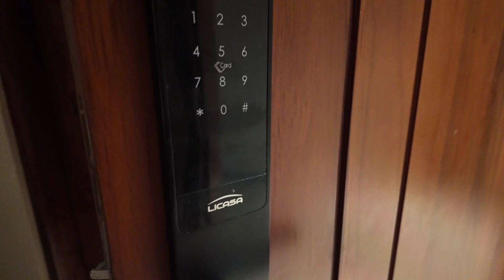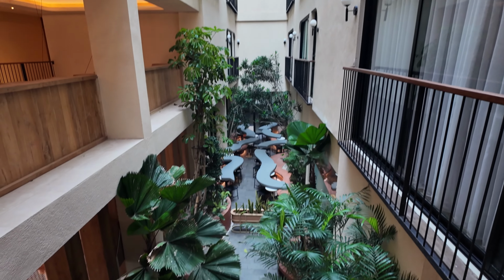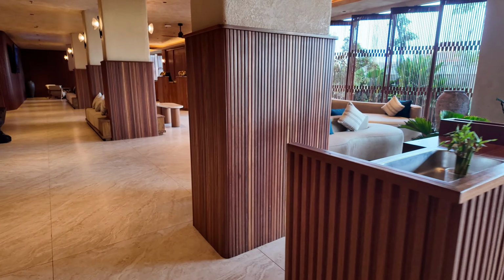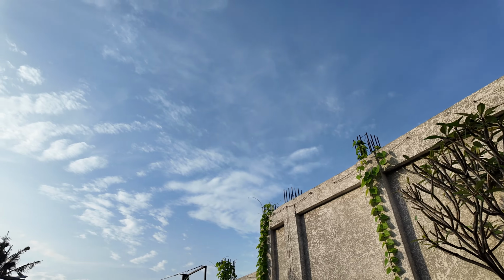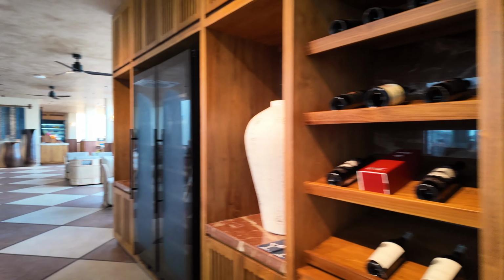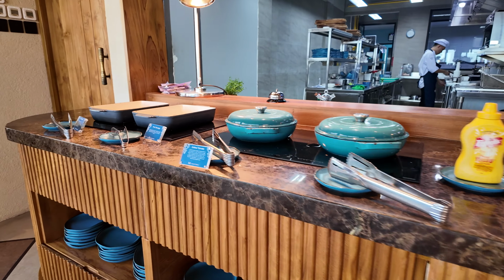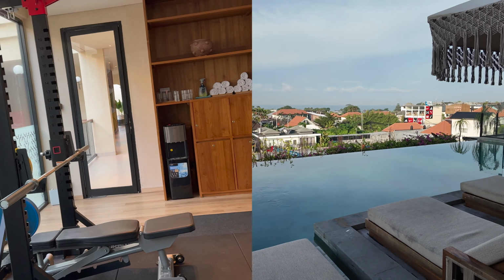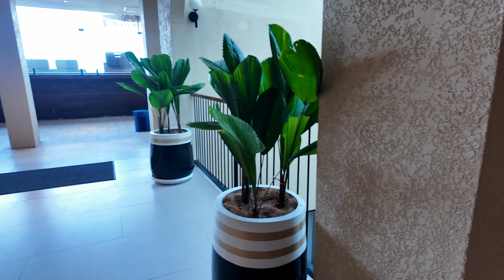Tui Blue Berawa full tour - Bali Hotel in Canggu - The only Tui Blue in Bali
In this video come with me as I take you on a tour of the BRAND NEW Tui Blue hotel in Bali. It is the ONLY ONE. And It is stunning! We loved it. It’s so cheap to stay there. I urge you to give it a try. It’s only £1000 for 7 nights.

These are affilaite links, which never cost you more money.

📖 Life Writer 🌴Travel  🥥Food
Registered nutritionist searching for Free from food for those with health related dietary requirements. Hunting for hotels and restaurants who cater for us in the best ways.

All-inclusive travel reviews focusing on what's available and luxury travel on a budget.

You can be part of my occasional newsletter with latest tips and info...

Learn from me on SkillShare - how to vlog from your family vacation

I write creative non-fiction from all over the world.  Travel reviews and general life writing see me fill my passion.

-Did you know I'm a keen writer as well as a blogger and creating these videos?

If you do choose to purchase through any of my links you will not pay any more or less. A tiny percentage of the sale will go to the person who generated the link. Thank you so much for your support of my channel.